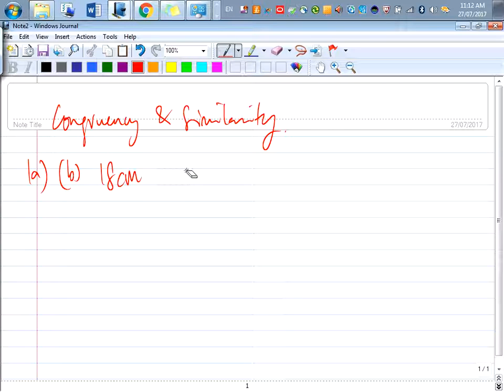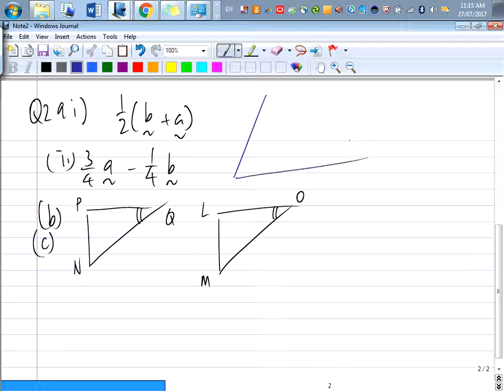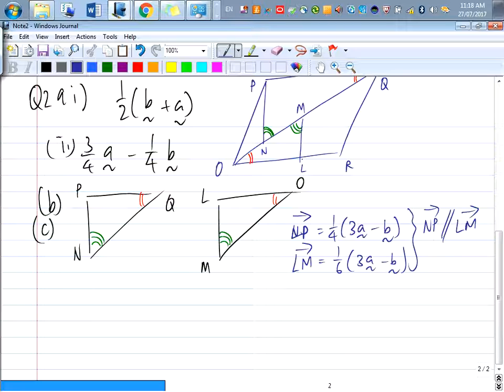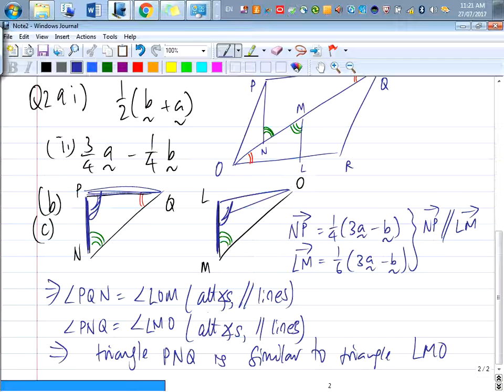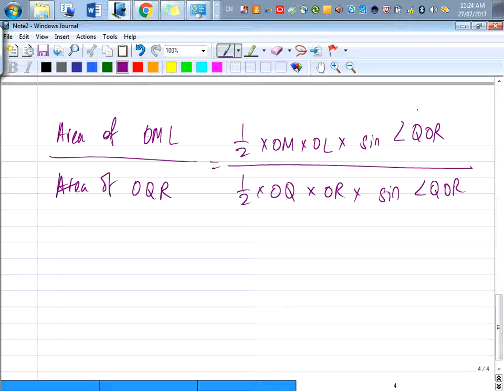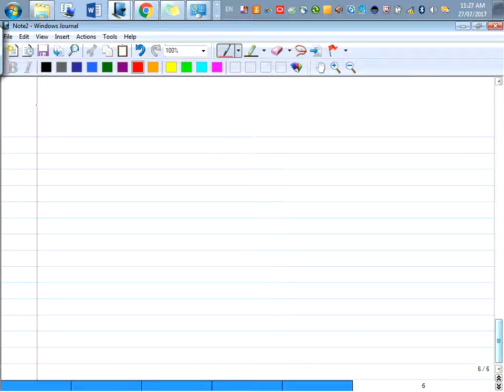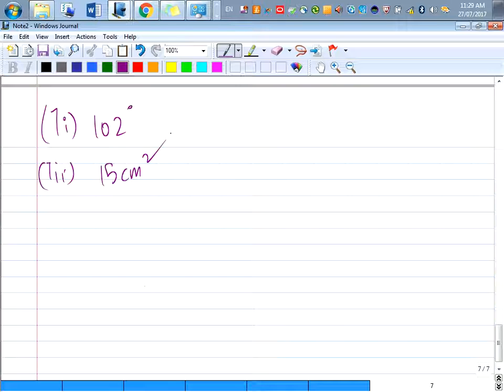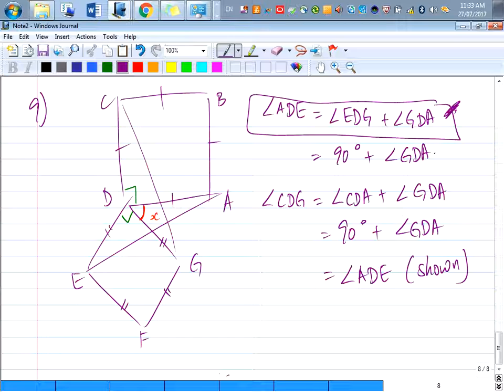Congruency and Similarity (27 Jul 17)